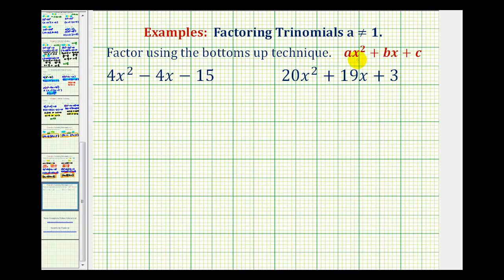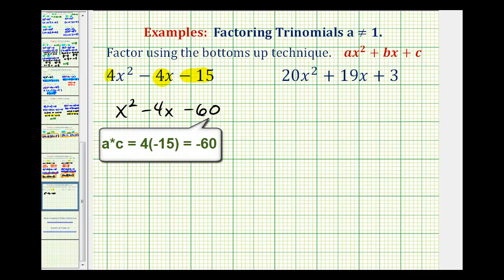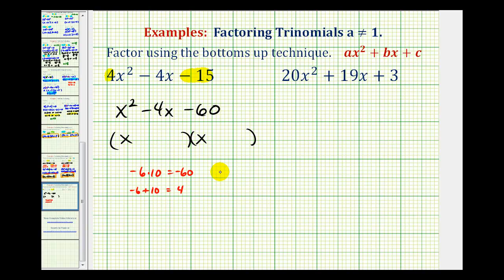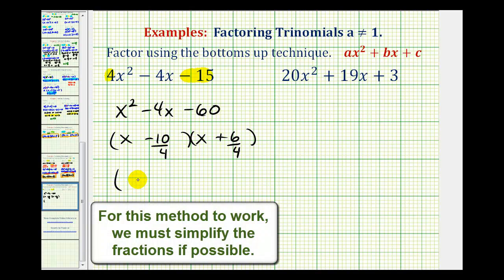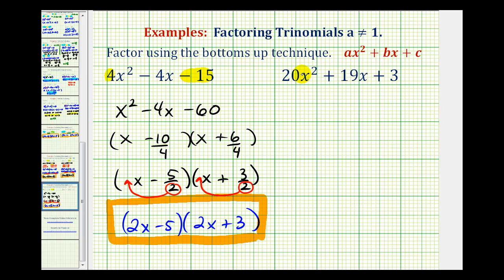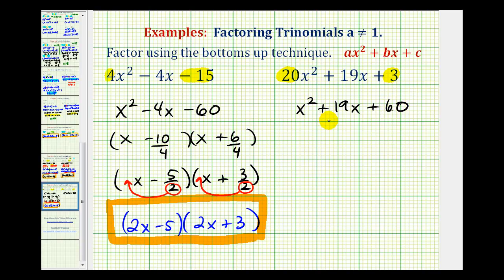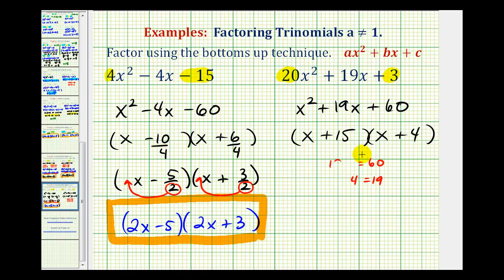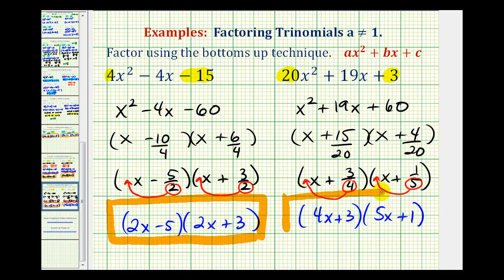Ex: Factor Trinomials When A is NOT Equal to 1 - Bottoms Up Method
This video provides examples of how to factor a trinomial when the leading coefficient is not equal to 1 by using the bottoms up method.